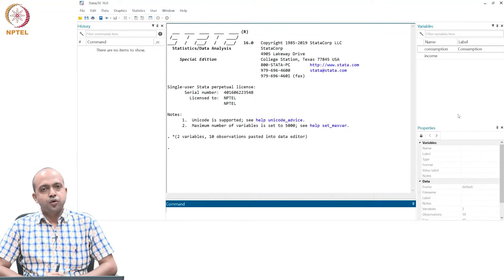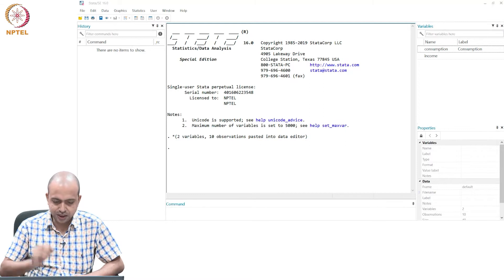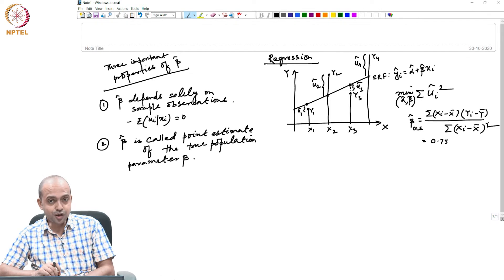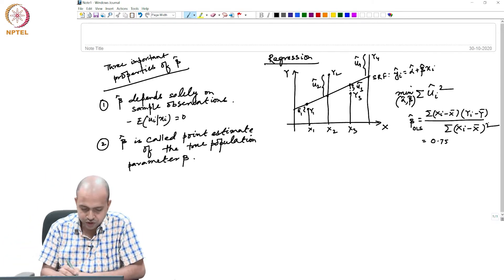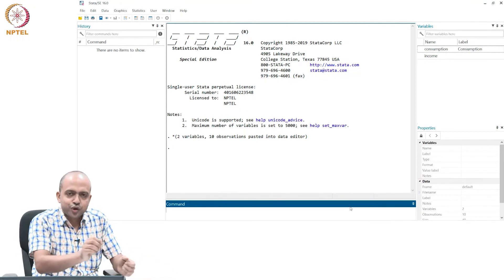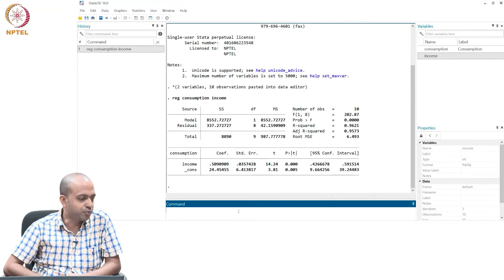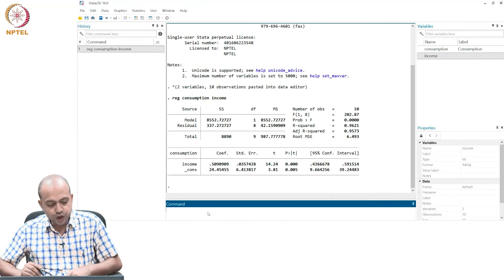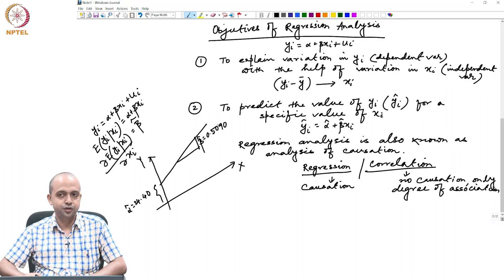#11 Classical Linear Regression Model | Part 5 | Introduction to Econometrics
Welcome to 'Introduction to Econometrics' course !

This lecture recaps the OLS technique and the concept of error terms. It introduces the idea of interval estimation, which provides a range for the estimated parameter rather than a specific value (point estimate). The lecture then introduces the statistical software Stata, which will be used for estimating models throughout the course.